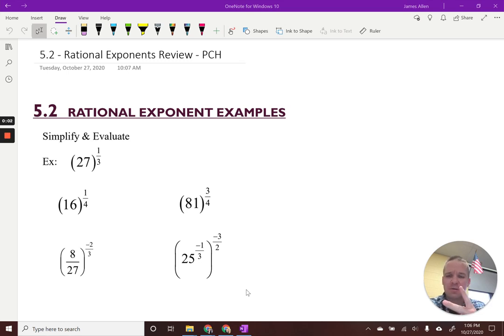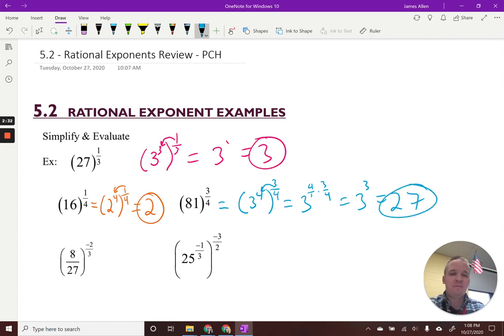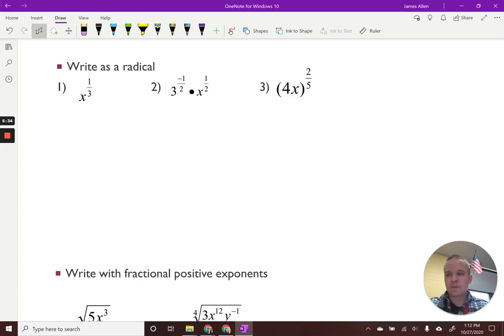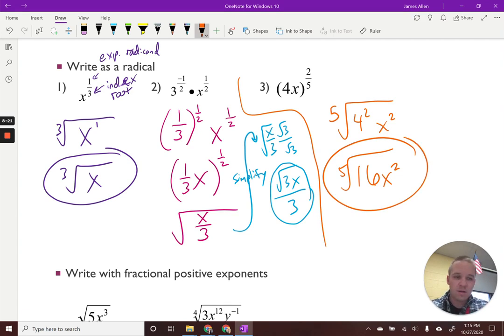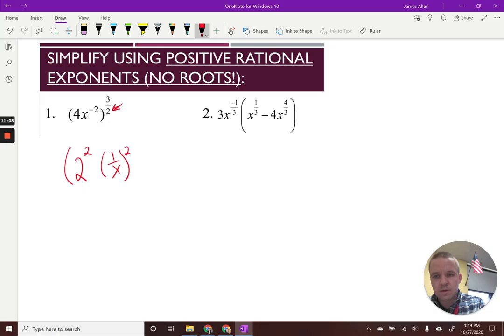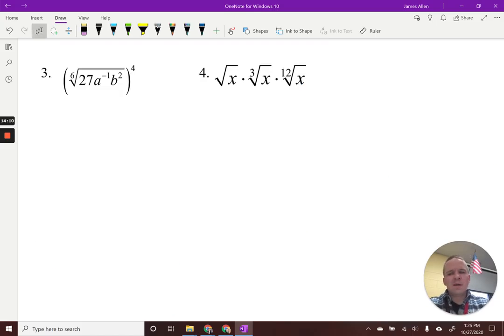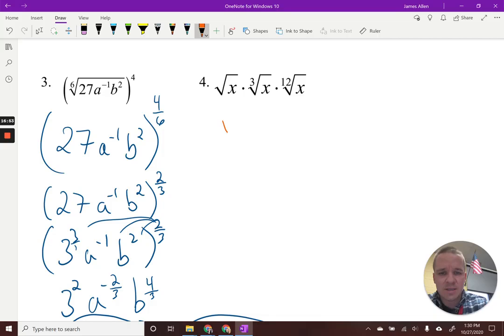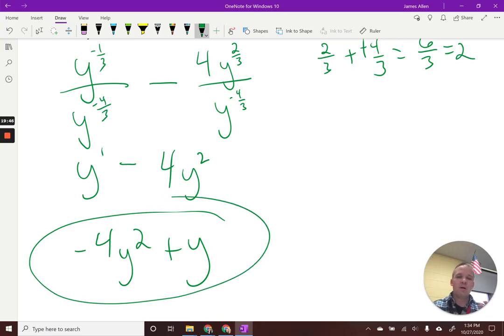5.2 Rational Exponents Review PCH